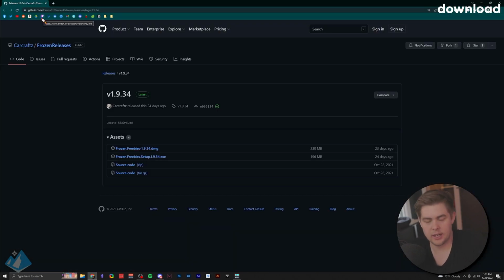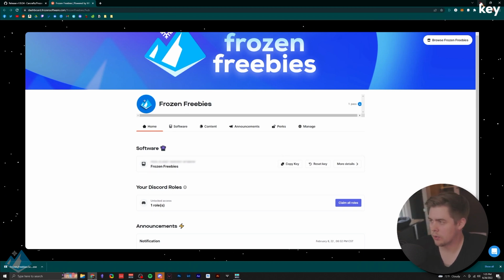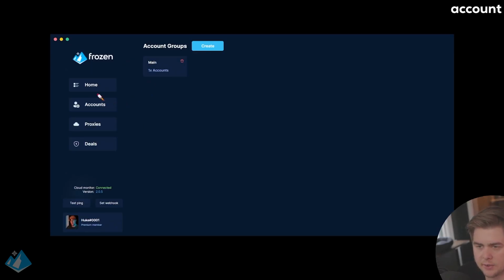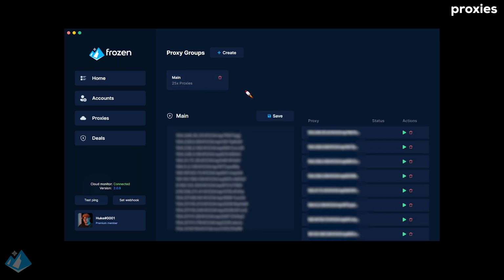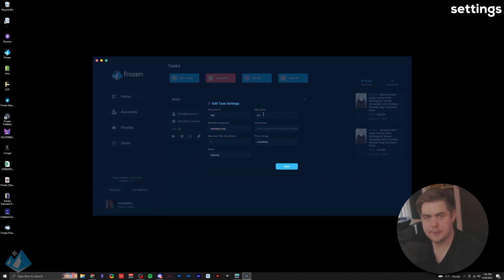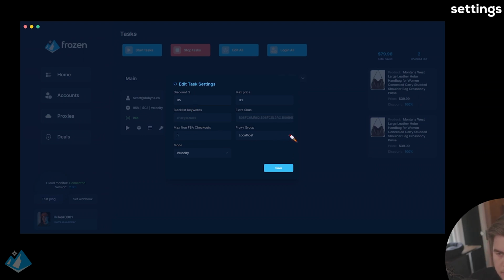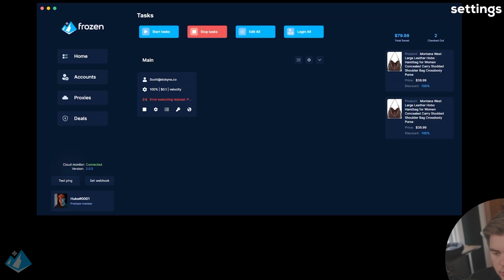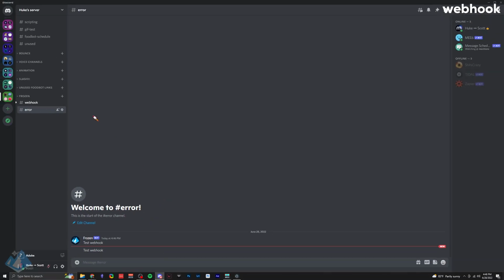Frozen Freebies 2.0 Tutorial